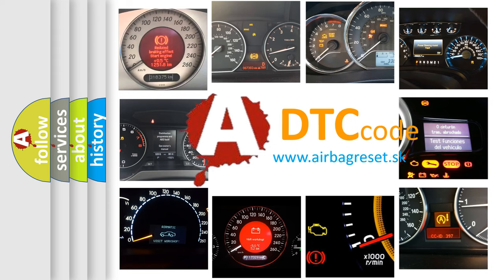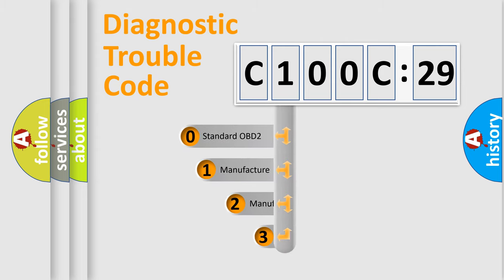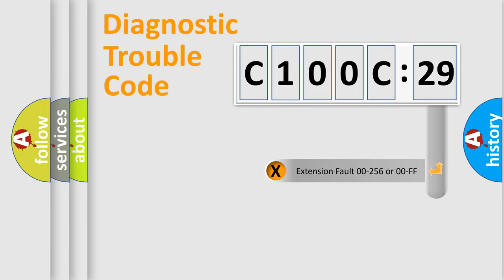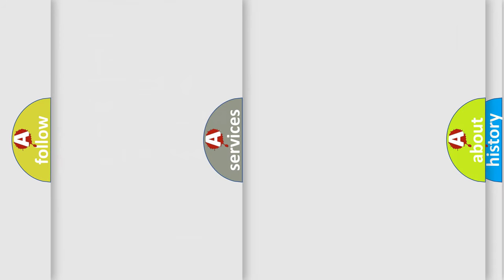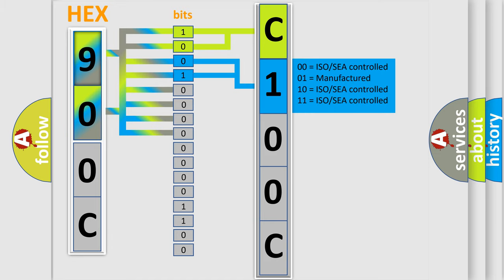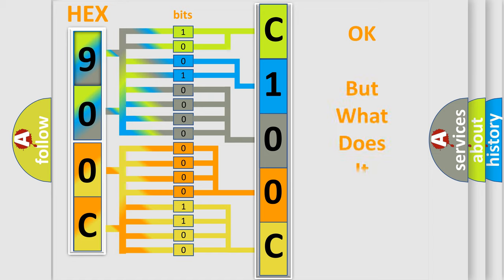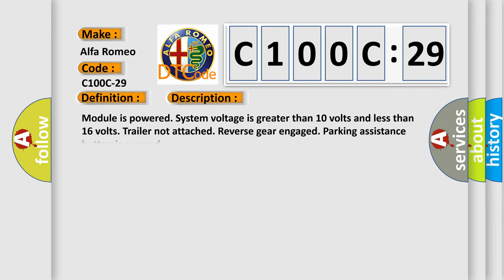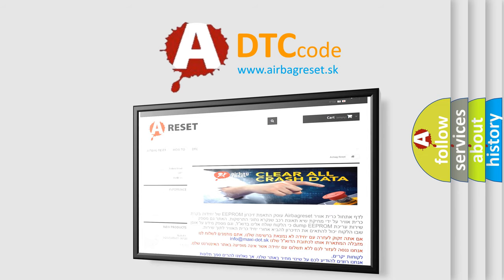DTC Alfa-Romeo C100C-29 Short Explanation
Contents:
0:21 Basic DTC analysis according to OBD2 protocol standard.
1:48 Insight into programming
2:58 A diagnostically understandable description of the Diagnostic Trouble Code
3:05 Basic error definition

Make:
Alfa Romeo
Code:
C100C-29
Definition:
Sensor Rear Internal Left - Signal Signal Invalid
Description:
Failure Type:
Signal Invalid